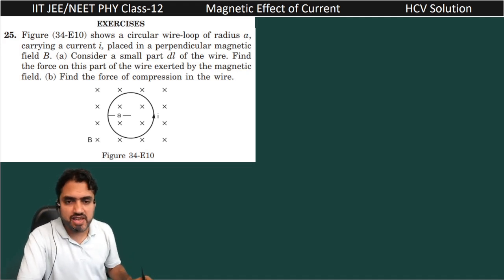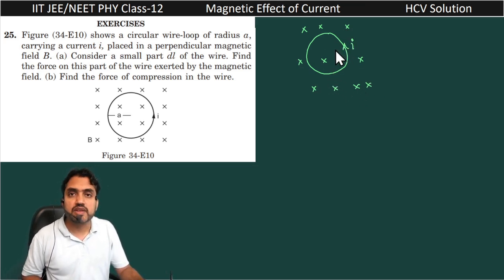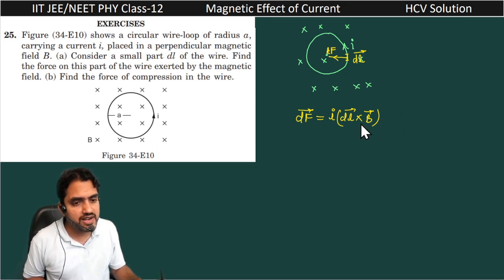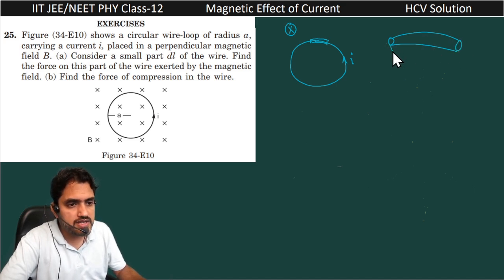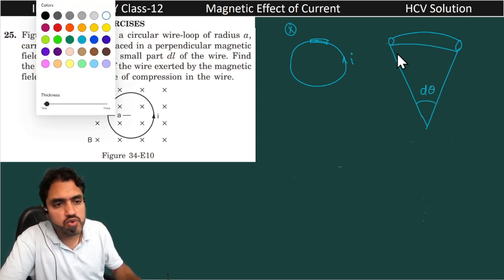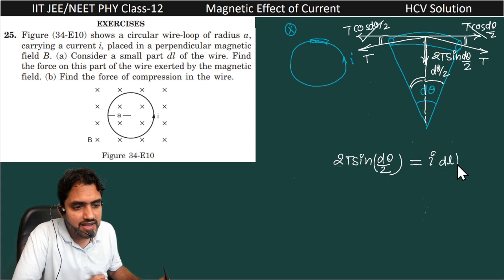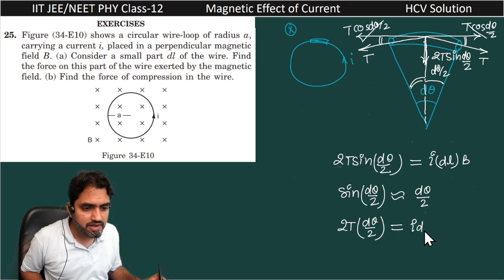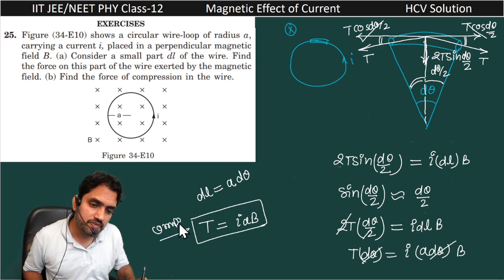HCV Exercise 25 | Figure (34-E10) shows a circular wire-loop of radius a,carrying a current i, plac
Figure (34-E10) shows a circular wire-loop of radius a,
carrying a current i, placed in a perpendicular magnetic
field B. (a) Consider a small part dl of the wire. Find
the force on this part of the wire exerted by the magnetic
field. (b) Find the force of compression in the wire.